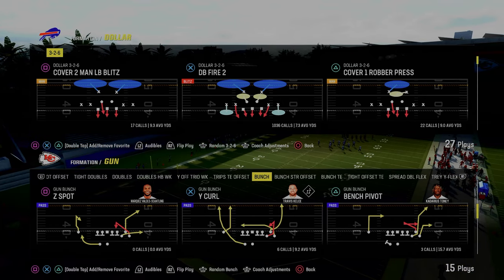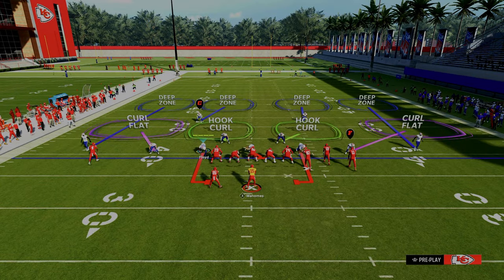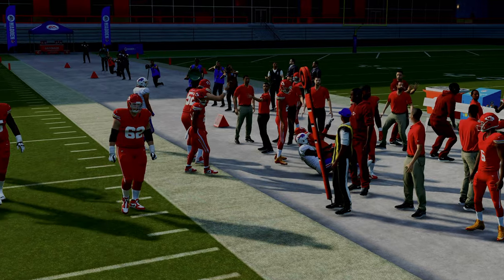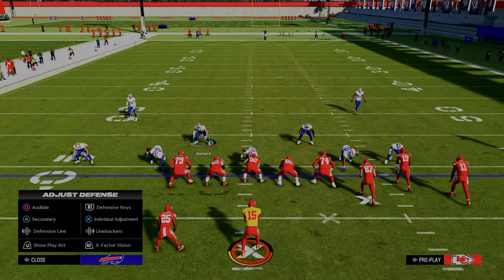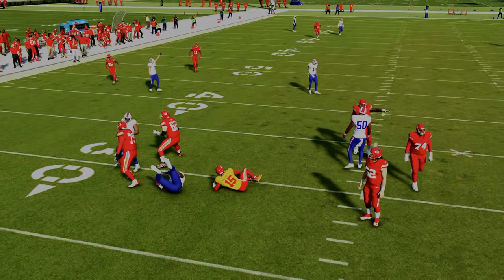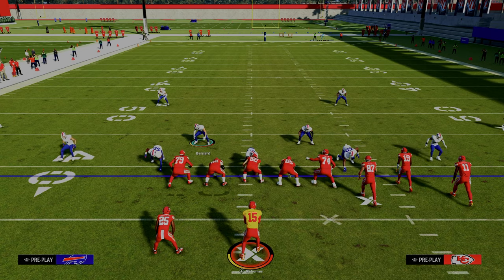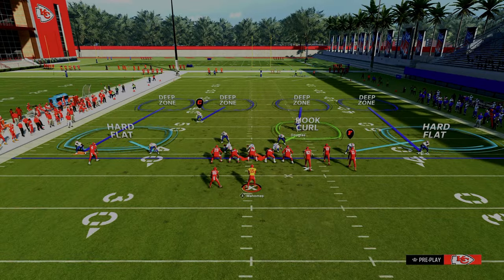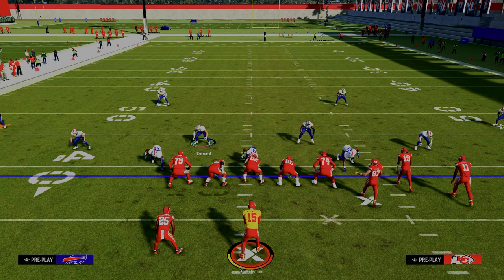The ONLY Defense You Need To Learn In Madden 24